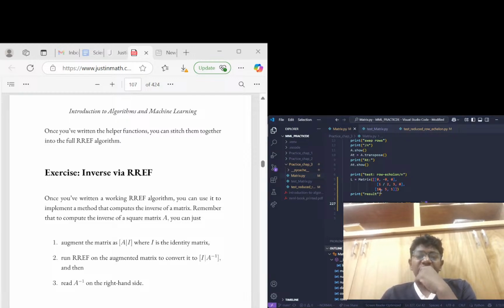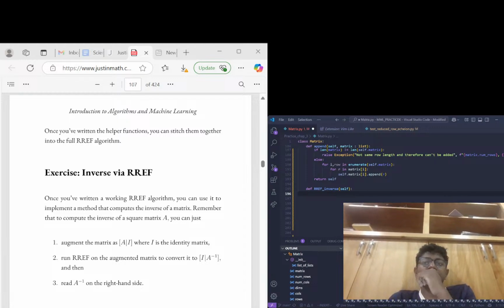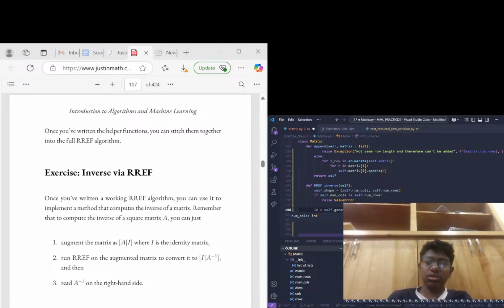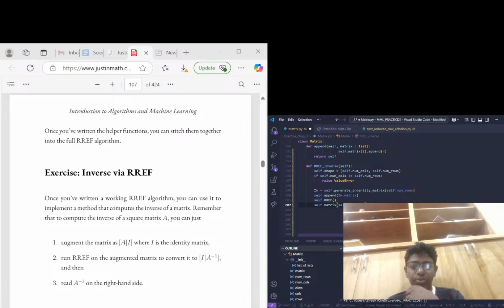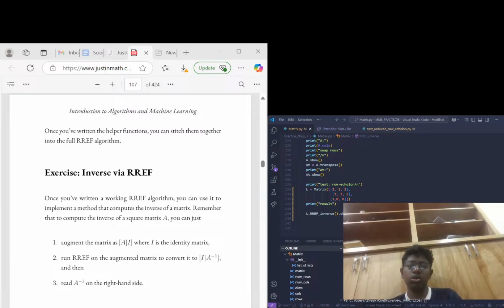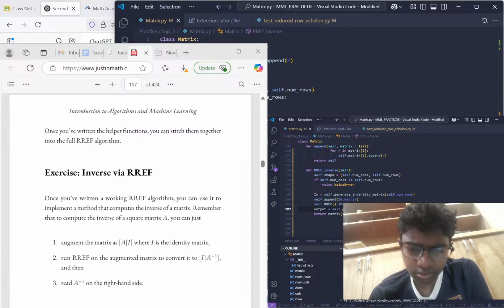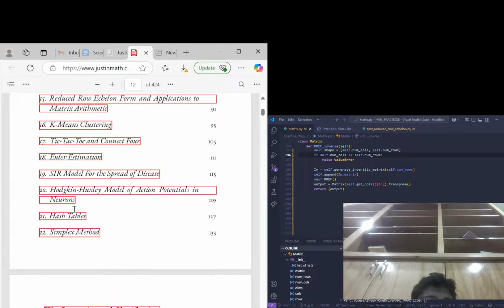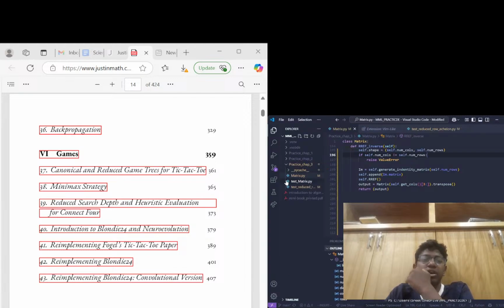More Matrix stuff. Intro to ML algoroithms by Justin Skycak